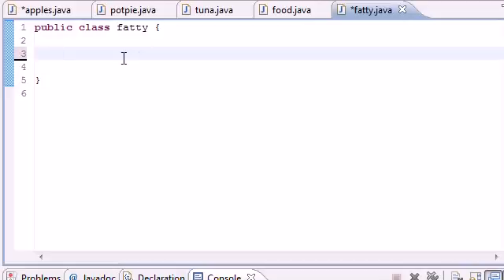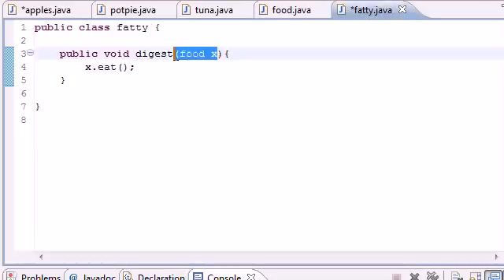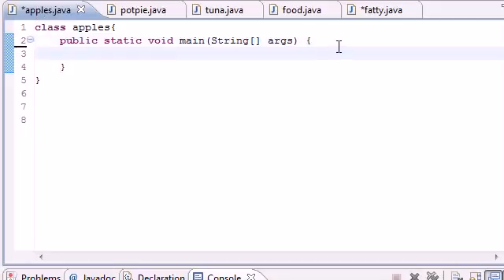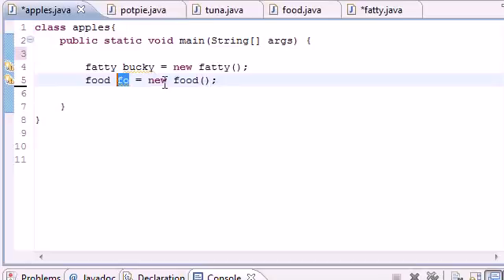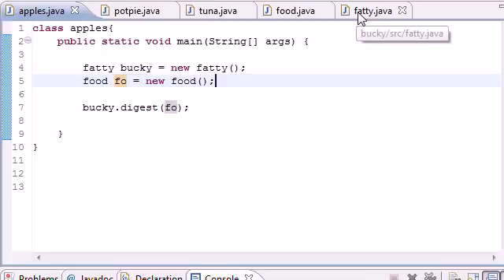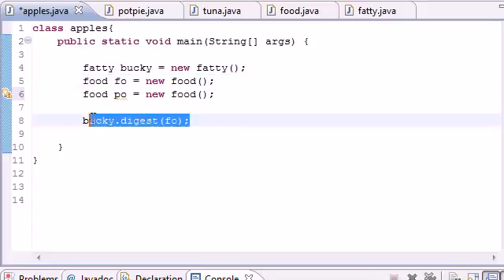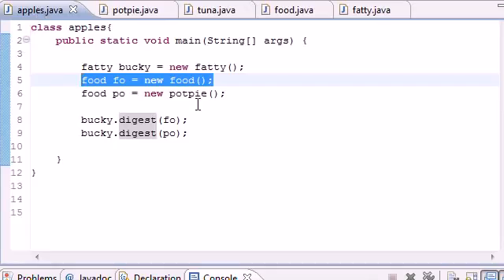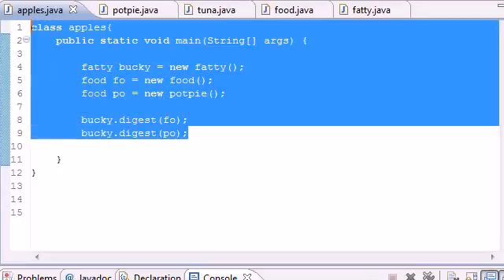Java Programming Tutorial 56 Polymorphic Arguements